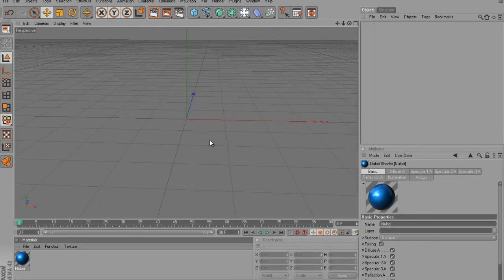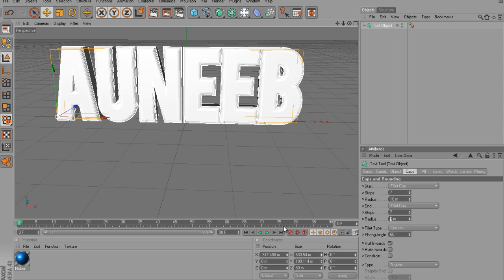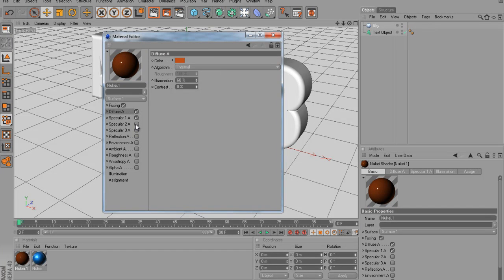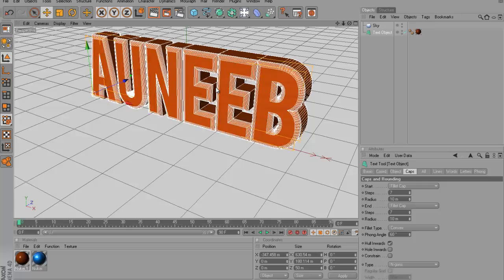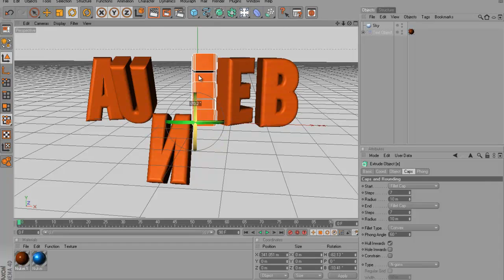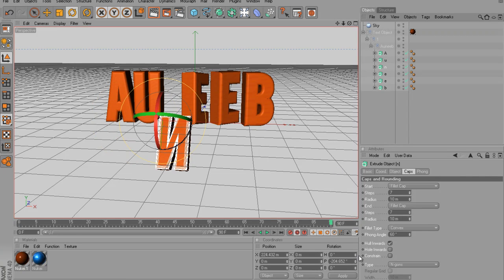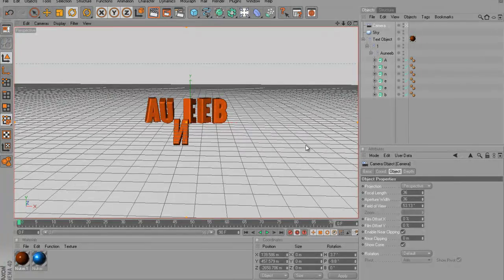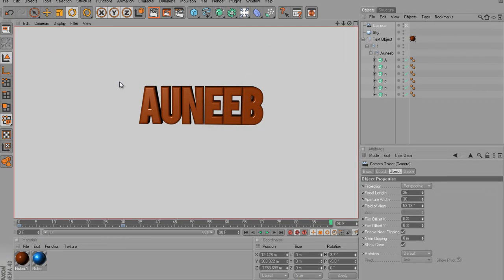Cinema 4D Shiny 3D Text Tutorial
This is the way I most likely will be making my text.